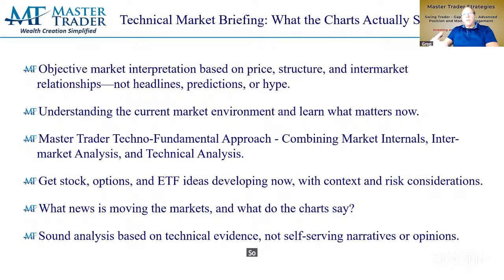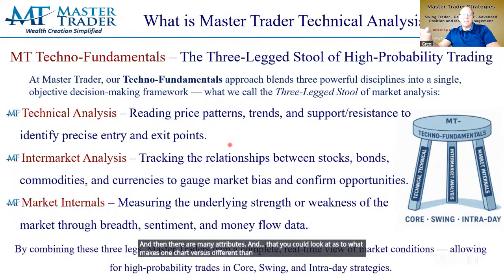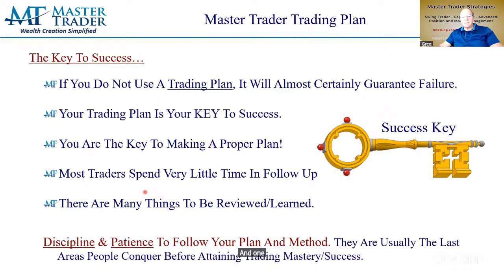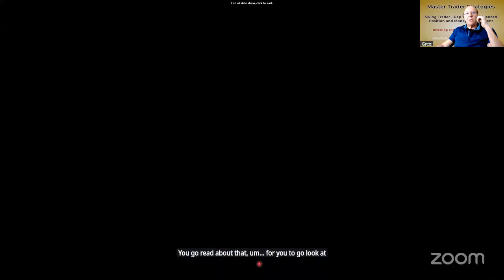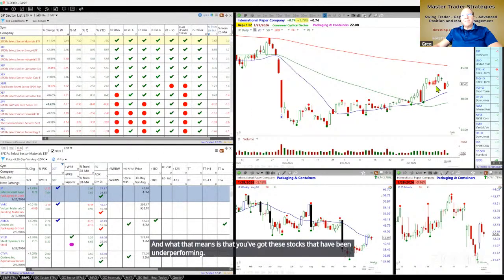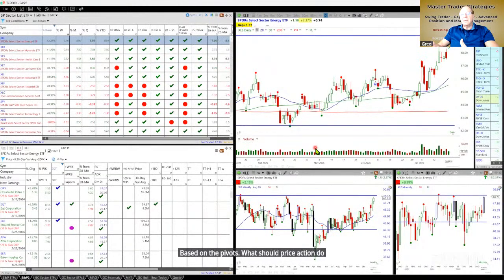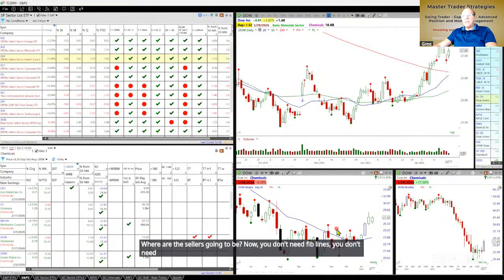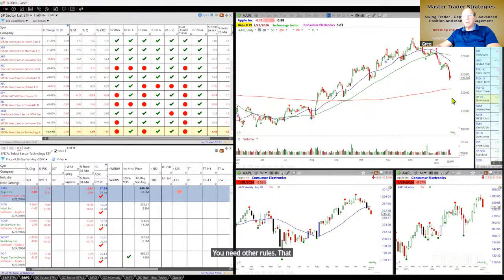MT Technical Market Briefing What the Charts Actually Say This Week!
A Professional Market Read—Without the Noise

The Technical Market Briefing is designed to help traders and investors make sense of current market conditions using disciplined chart interpretation and a techno-fundamental framework.

Each session focuses on:

What the market is doing now
Where risk is expanding or contracting
Which areas deserve attention—and which do not
Select stock, option, and ETF ideas currently setting up

This is not a prediction service.
It is an objective, evidence-based interpretation of price and market behavior.

This briefing shows you how professionals read the market—without emotional bias, media narratives, or prediction-based opinions.